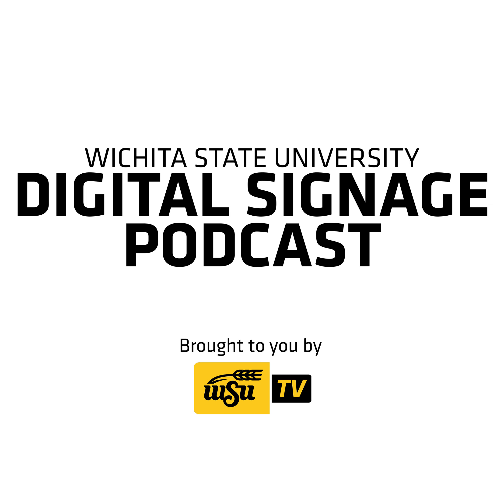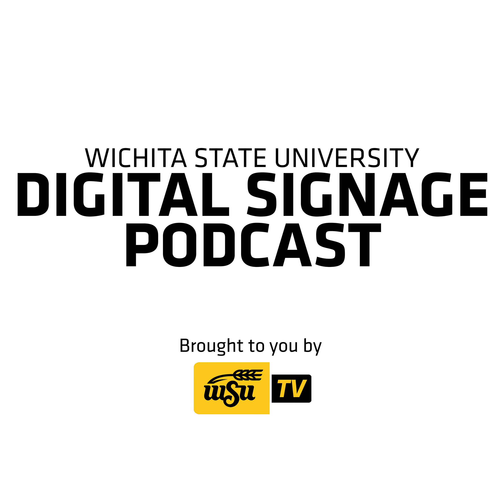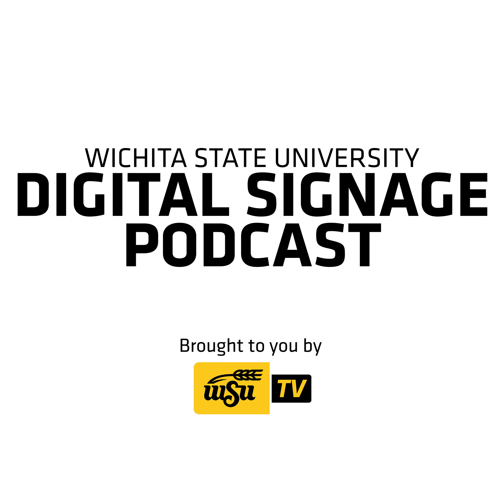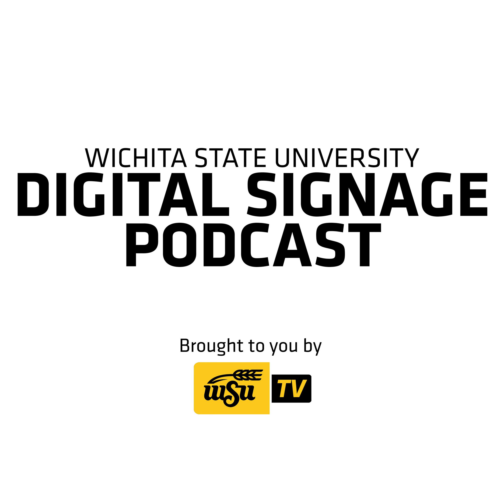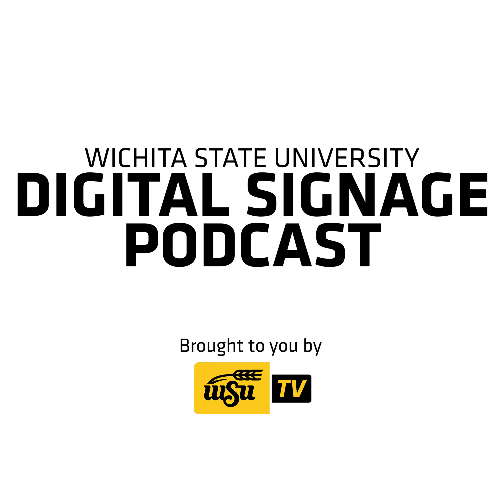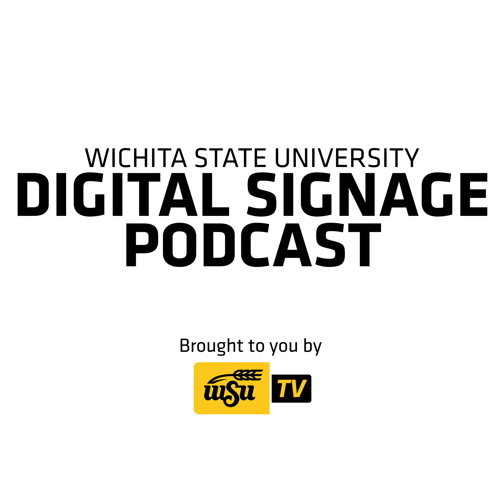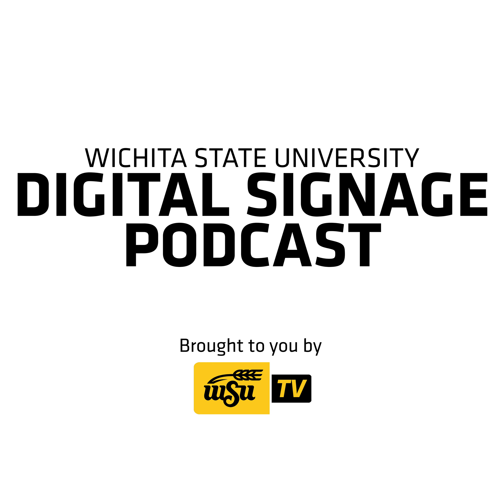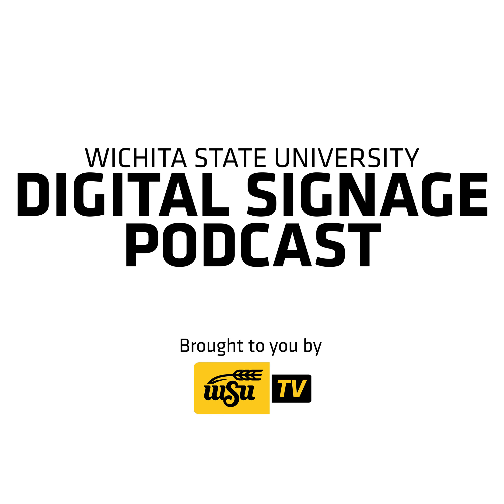WSU Digital Signage for April 24, 2023